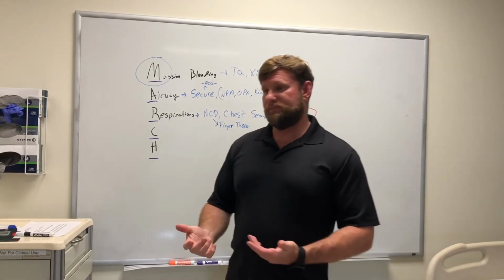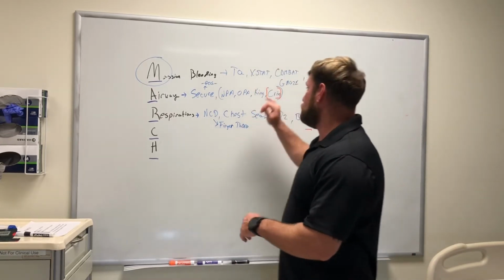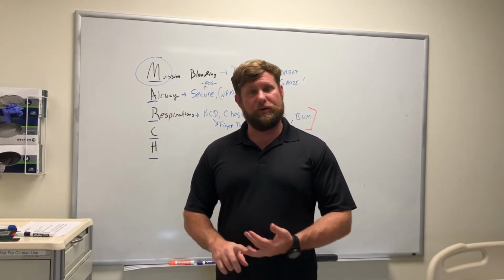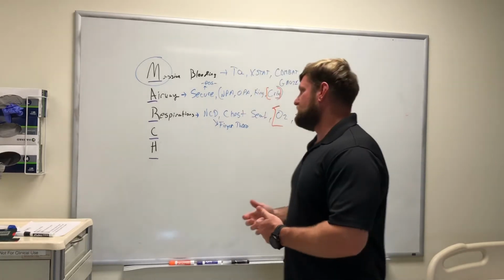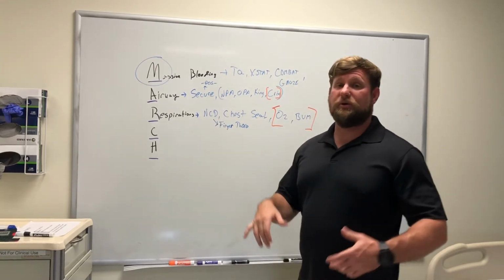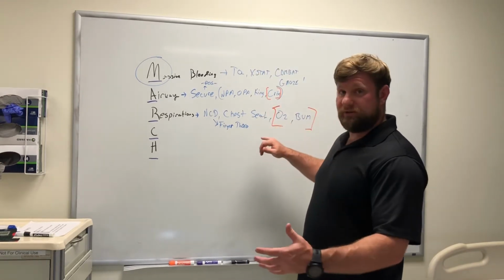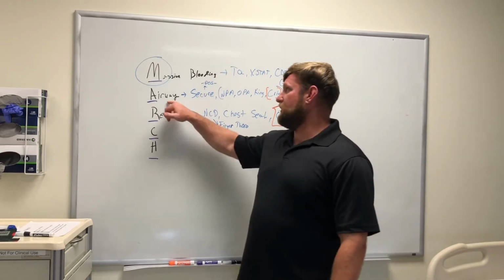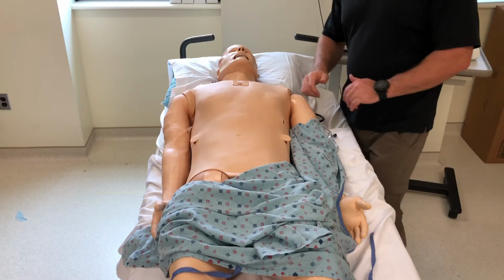(MARCH) Airway, Respiration, from the TCCC algorithm.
Airway and Respiration assessment on the “MARCH” algorithm for TCCC.

As always this is not the only way to do this assessment. Simply and overview of techniques to consider.